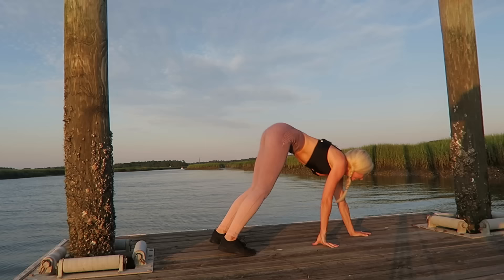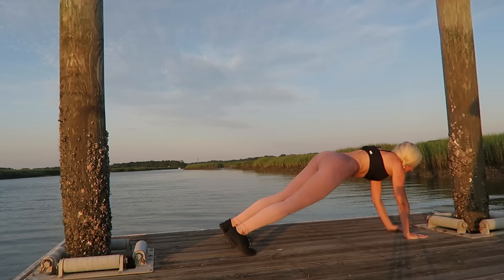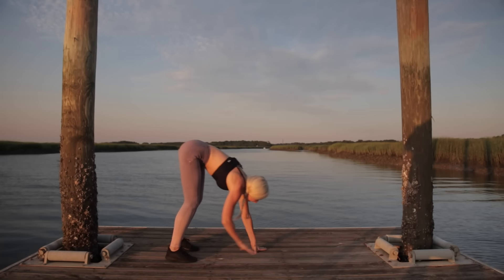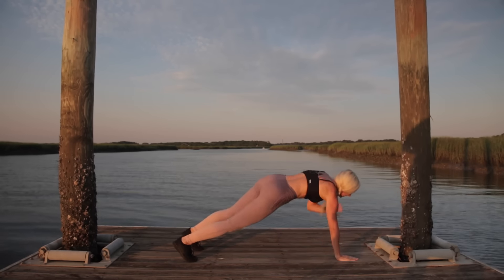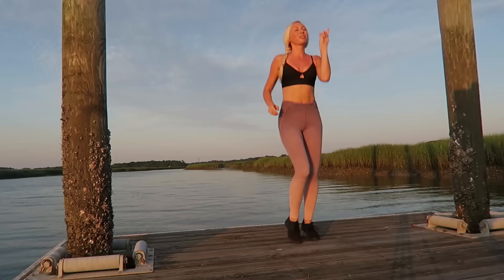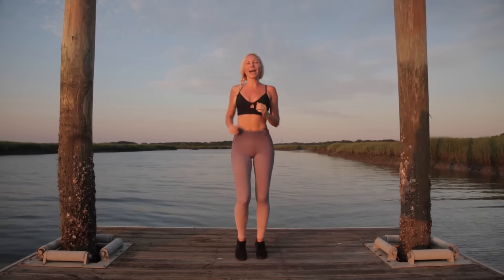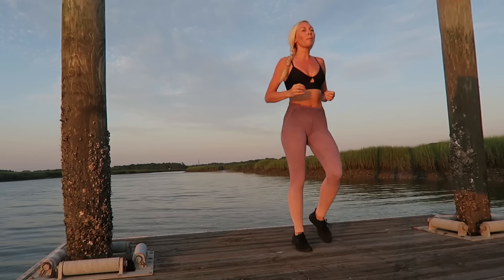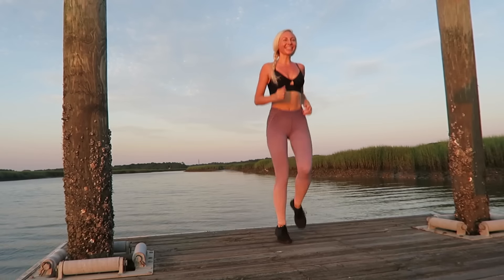5 MINUTE CALORIE BURNING WARM UP WORKOUT (HILTON HEAD) + TOP SUMMER HEALTH TIPS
GET FIT WITH ANASTASIYA

Girls, today we are going to do a quick cardio blast warm up workout that will have us looking fabulous no matter where we are this summer!

This workout can also be used as a warm up BEFORE any of my workouts. We'll do each exercise for 40 seconds and in-between the exercises I'll be sharing with you my Top 5 Health Tips for the summer.